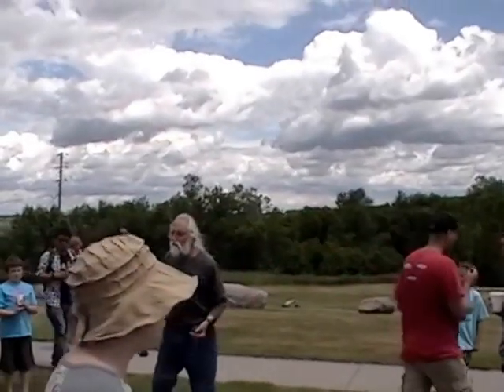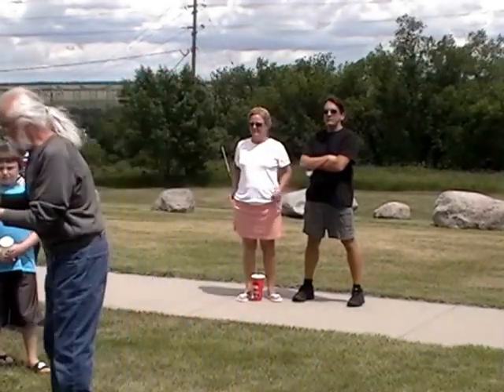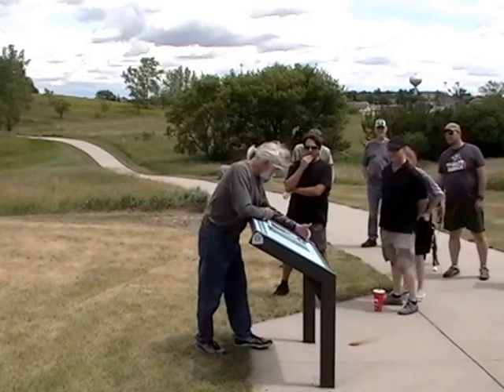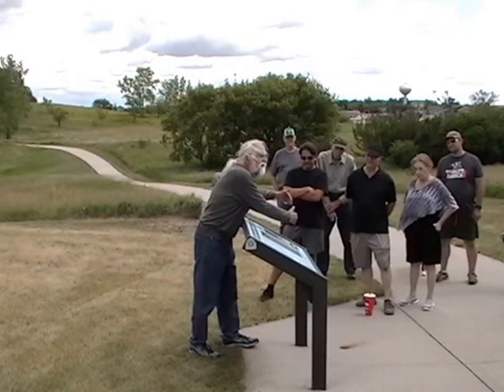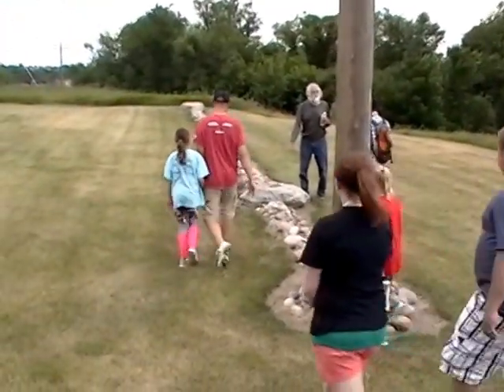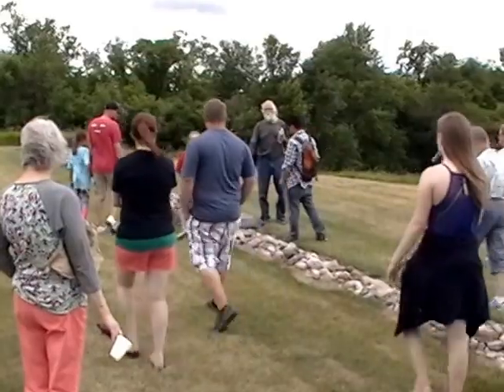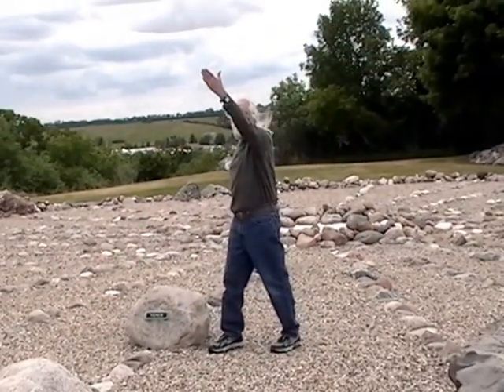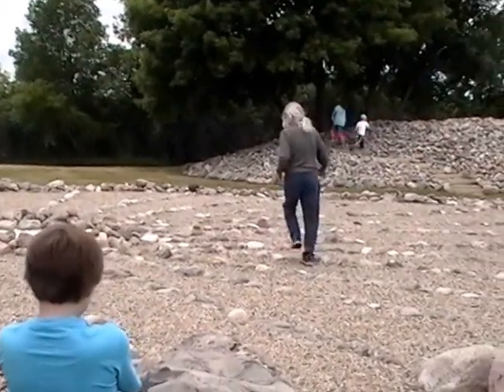Medicine Wheel Park 25th Year Anniversary!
In Fall 1992, Dr. Joe Stickler's Astronomy class began the creation of a replica of a Native American Medicine Wheel.  A cooperative effort between Valley City State University and the City of Valley City, North Dakota, this is a great park that shows the ancient science of time-keeping hands on with the rising and setting of the sun on the Equinoxes and Solstices over the course of the year.